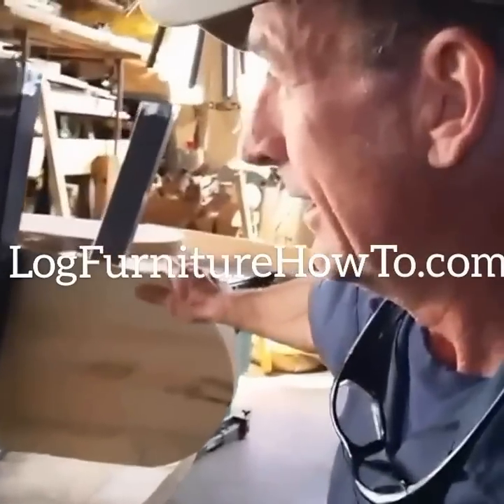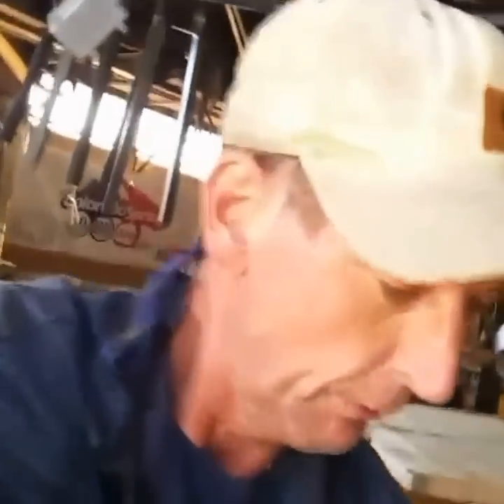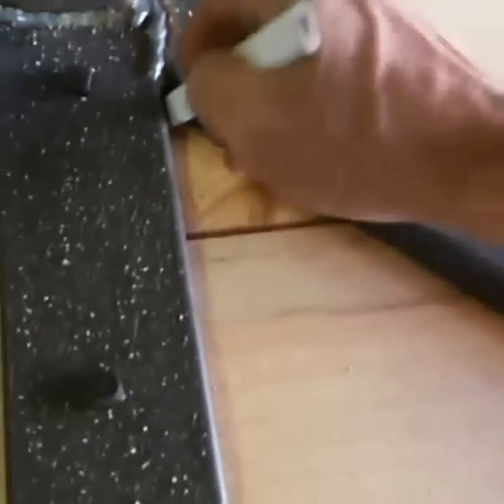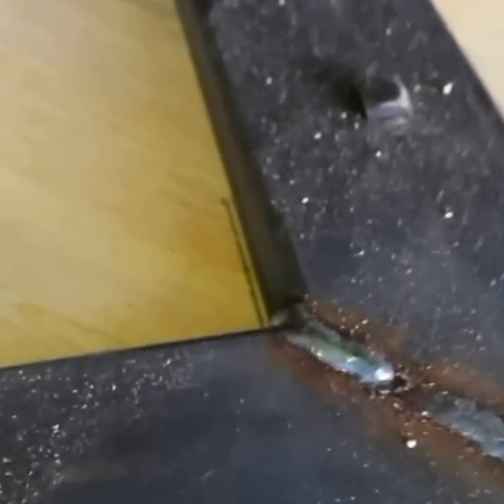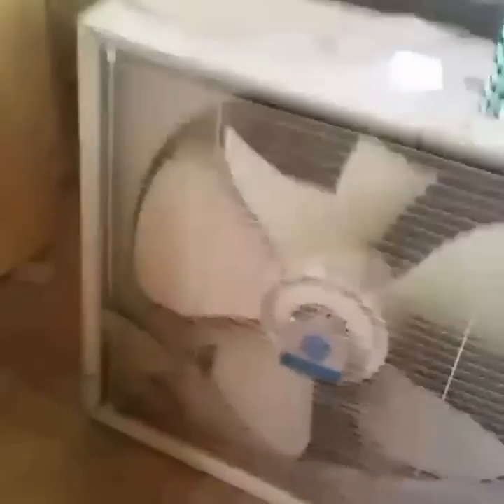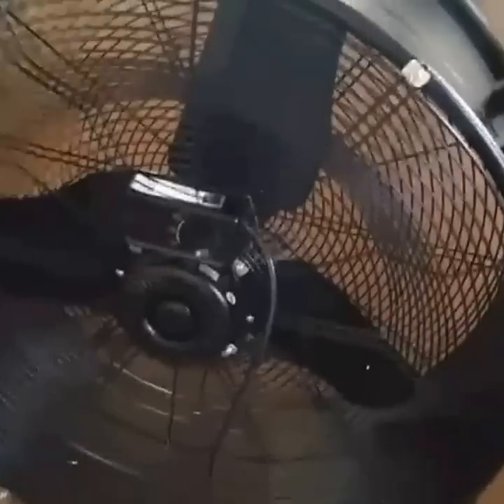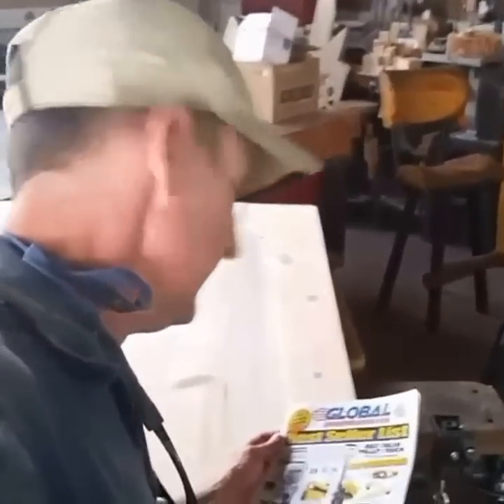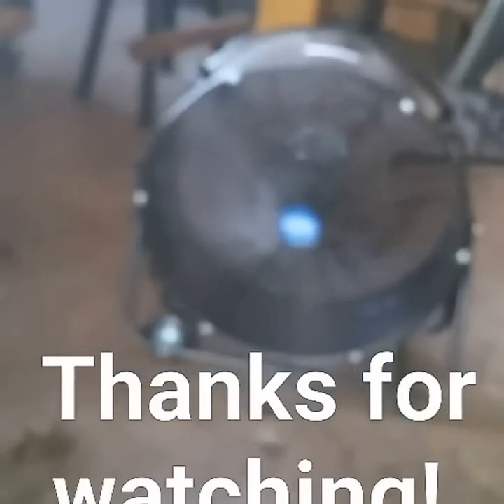Picnic Table - It's a Breeze at Global Industrial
Watch Picnic Table - It's a Breeze at Global Industrial by Colorado Springs artisan Mitchell Dillman to follow along on the latest projects to hit the work bench

Get a closer look at some of Mitchell's wood and metal work

for the new shop fan!
That's Global Industrial [dot] com =)